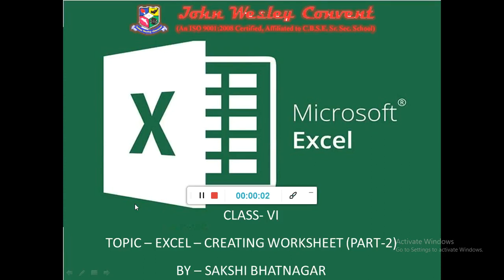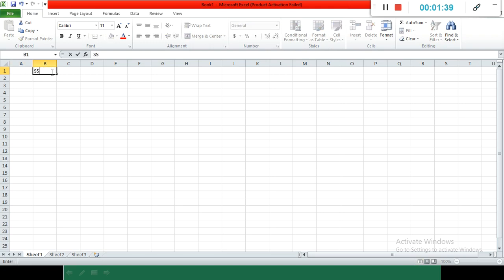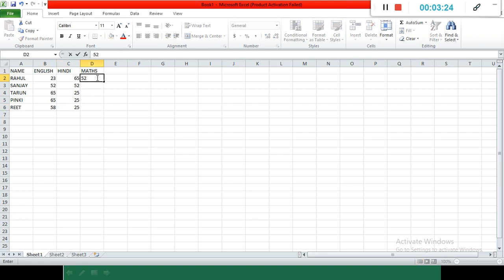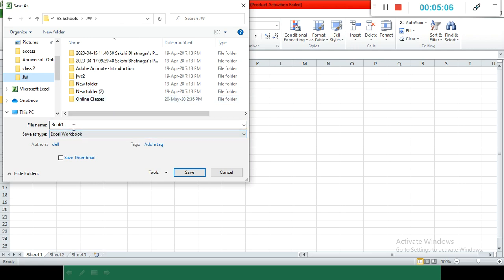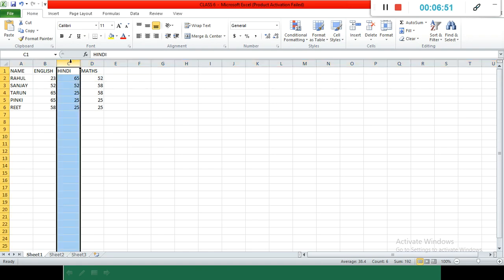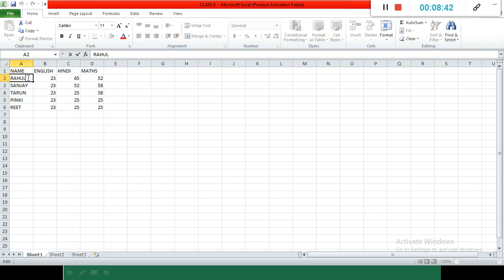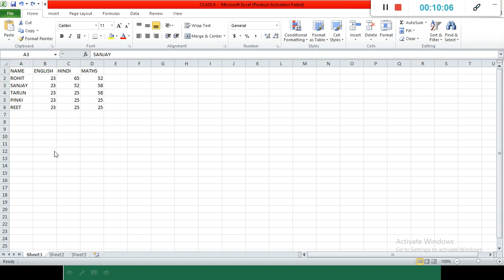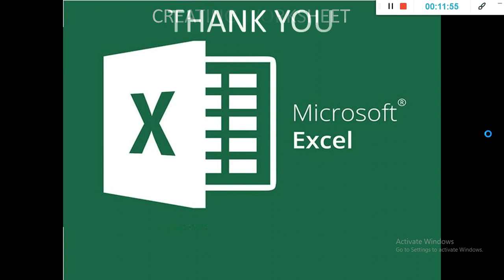Class-6 ch-3 Excel-Creating Worksheet (Part-2)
By- Ms Sakshi Bhatnagar